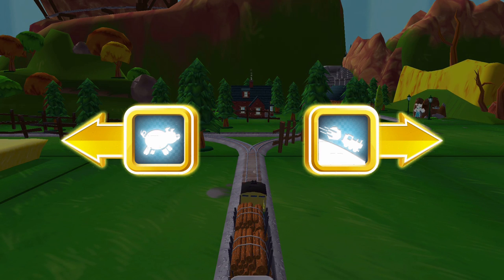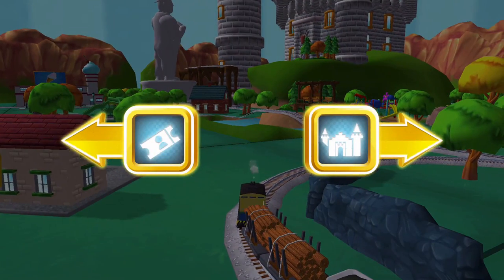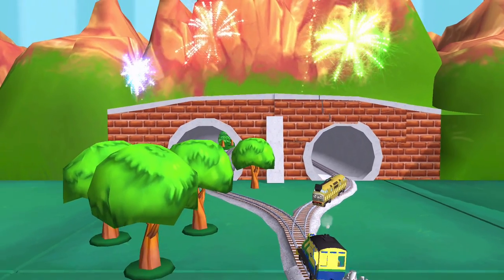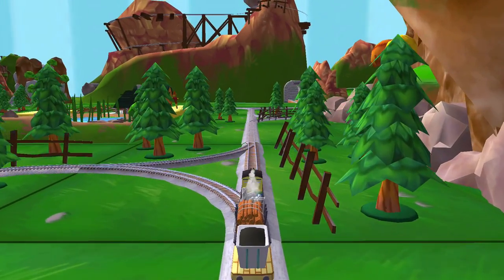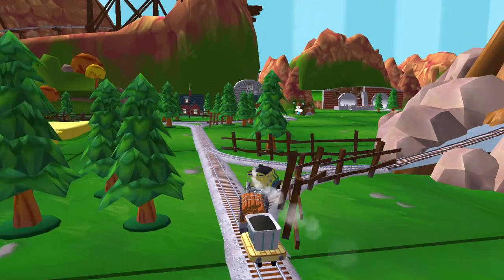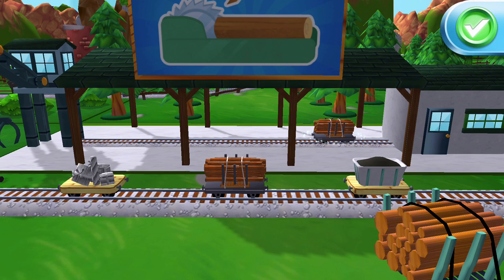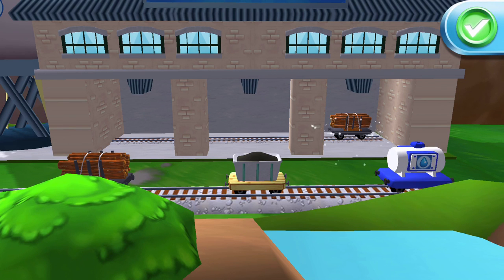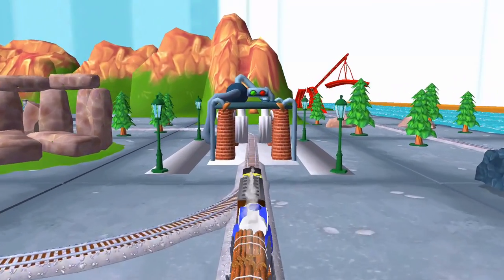RAUL Meets DIESEL 10! | Thomas & Friends: Magical Tracks - Kids Train Set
HAVE QUESTIONS?

Budge Studios Web SiteThomas & Friends: Magical Tracks - Kids Train Set Support
Minor improvements. Thank you for playing Thomas & Friends: Magical Tracks!